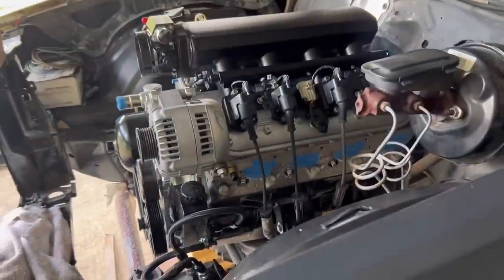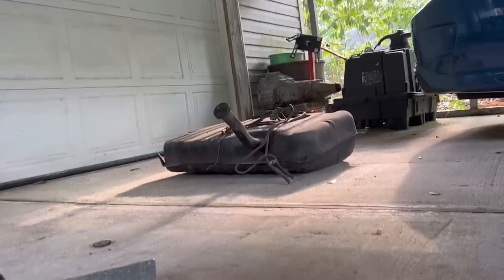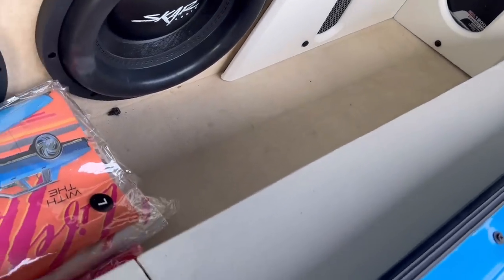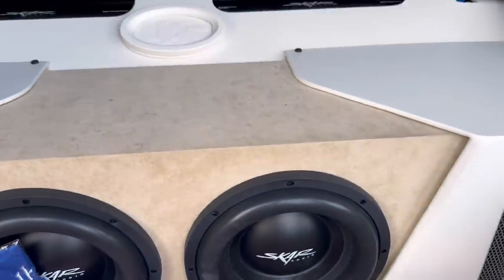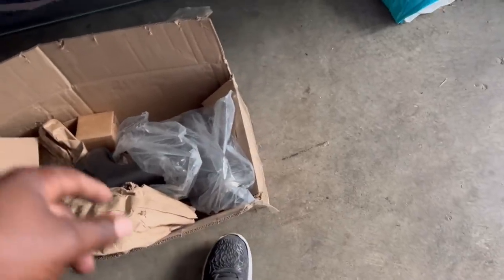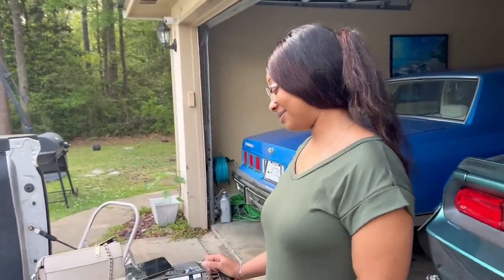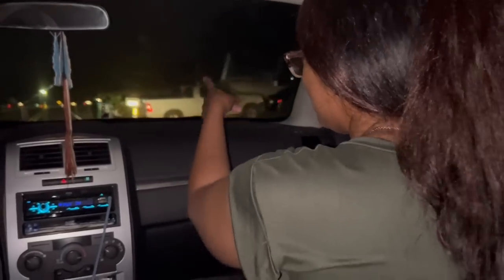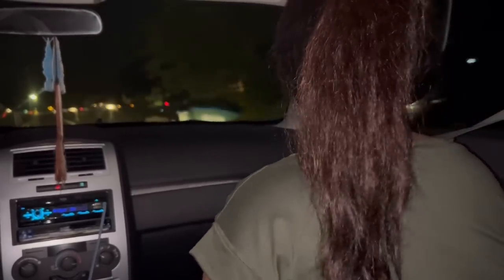These gbody cars ain’t for the weak!!!!